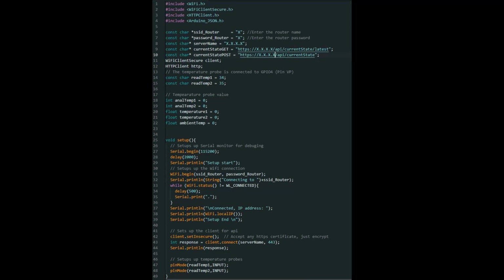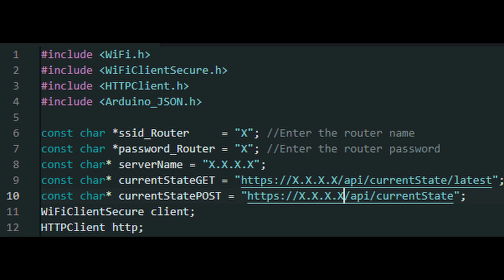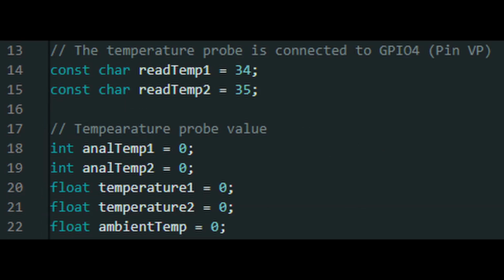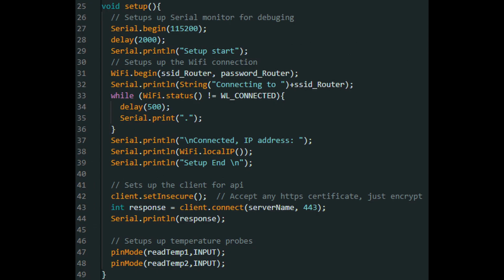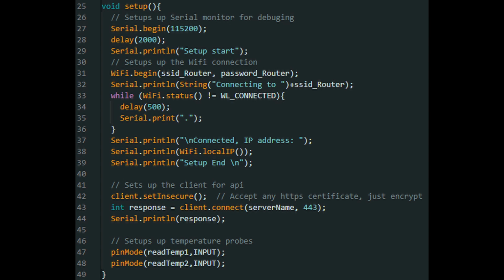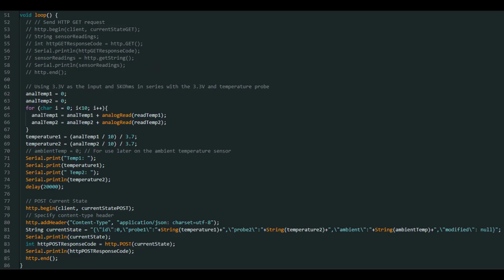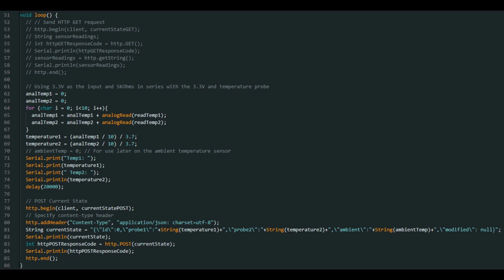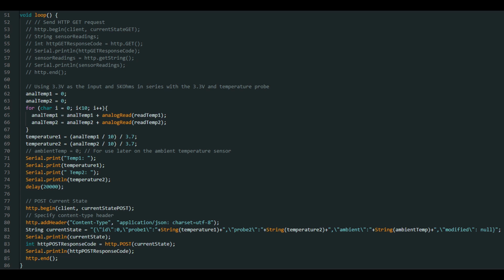Smart Smoker Update 2 Microcontroller Posting to Website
The Smart Smoker project is a senior electrical engineering project at the University of Pittsburgh at Johnstown class of 2025.

This video shows the microcontroller posting to the temperature probe data to the website API for the database.